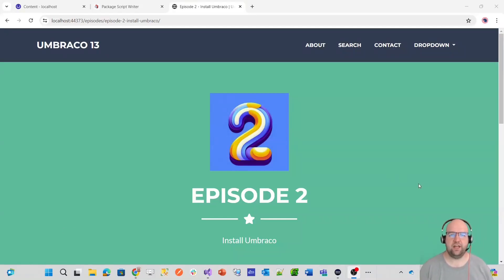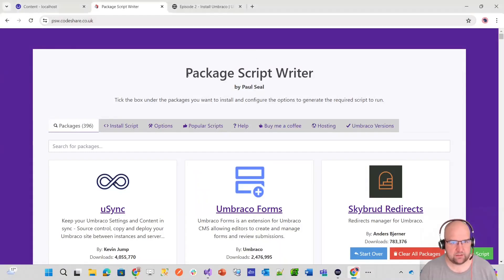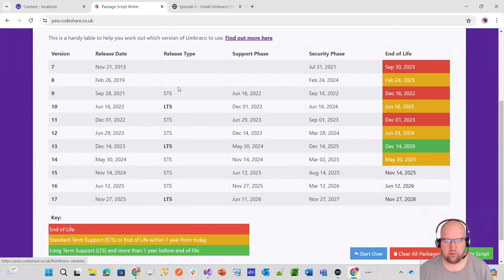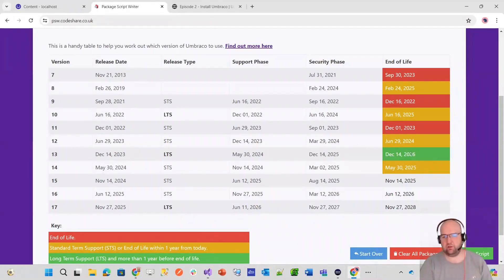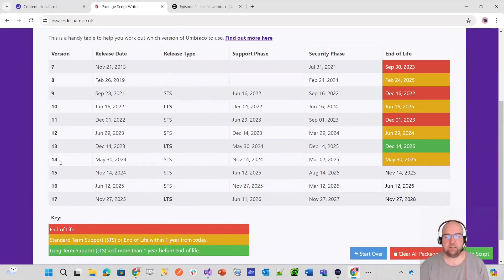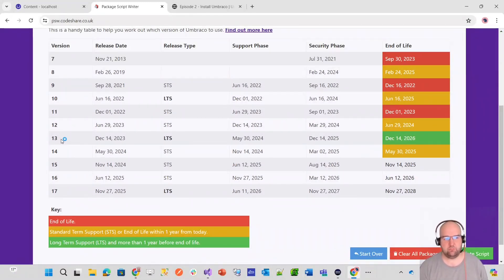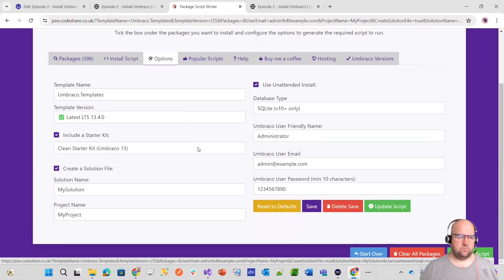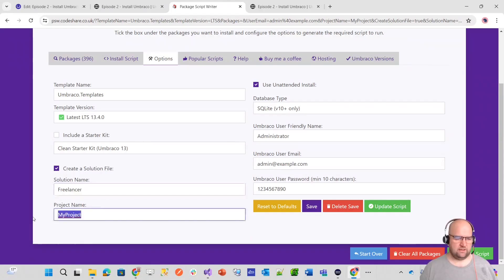Umbraco 13 Tutorial - Episode 2 - Install Umbraco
In this video we install Umbraco and have some fun with templates

00:00 Introduction
00:54 Why Umbraco version 13?
05:01 Install Umbraco
13:20 Tour of Umbraco
25:53 Creating a home page
27:34 Curtain effect
29:18 Making the content editable
33:45 Gradient border